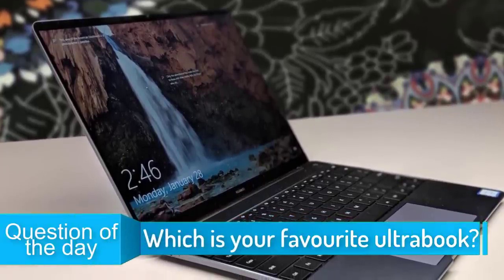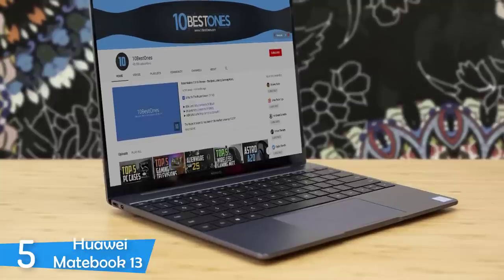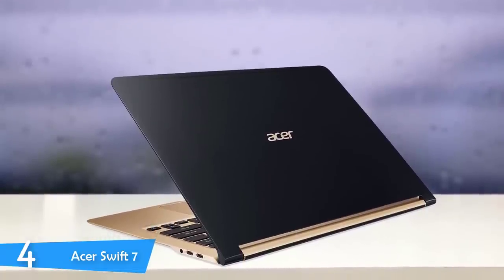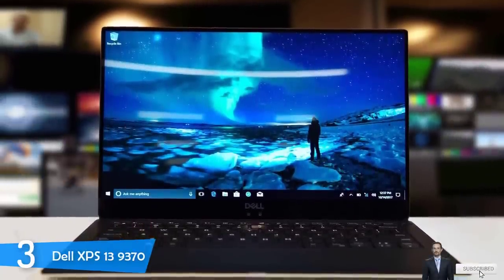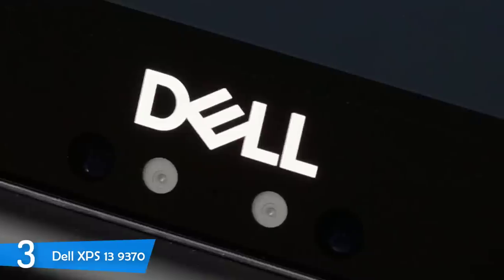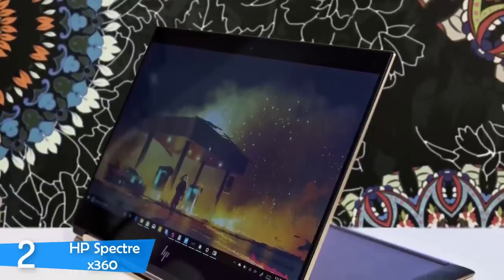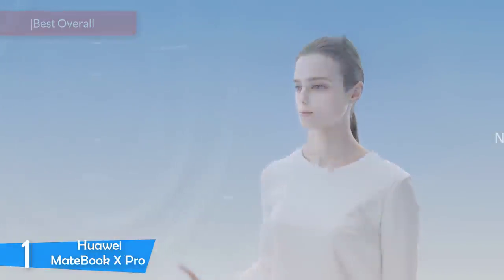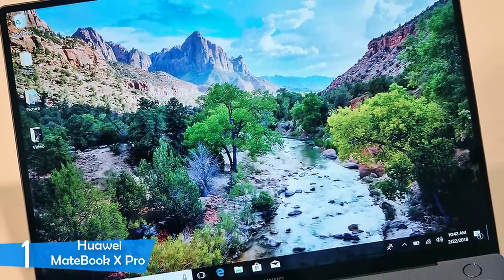Best Ultrabooks in 2019 | Top 5 Laptops For Work & Productivity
► Links to the ultrabooks we listed in this video:

► 5. Huawei Matebook 13
► 4. Acer Swift 7
► 3. Dell XPS 13 9370
► 2. HP Spectre x360
► 1. Huawei MateBook X Pro
►UK Links◄
►CA Links◄
► 5. Huawei Matebook 13 - N/A

There are thousands of different laptop models available in the market, but we decided to list the 5 best ultrabooks for working & productivity. I made this list based on my personal opinion and i tried to list them based on their price, quality, durability and more.

10BestOnes is a participant in the Amazon Services LLC Associates Program, an affiliate advertising program designed to provide a means for sites to earn advertising fees by advertising and linking to Amazon.com. As an Amazon Associate I earn from qualifying purchases.